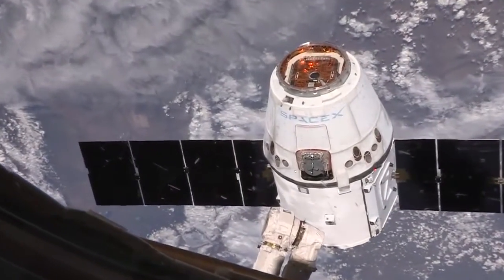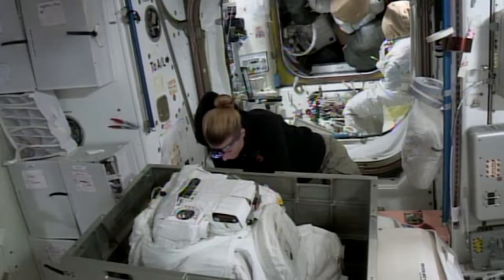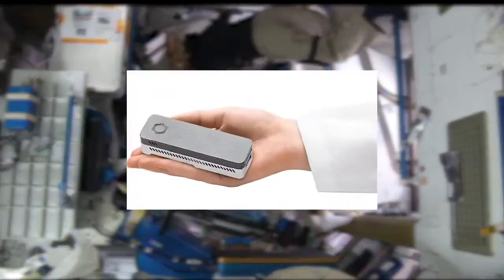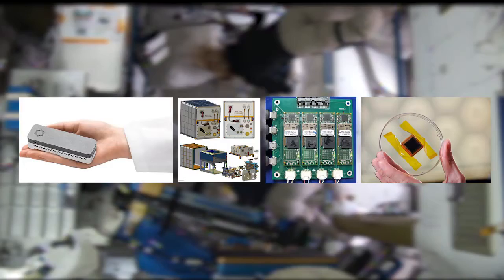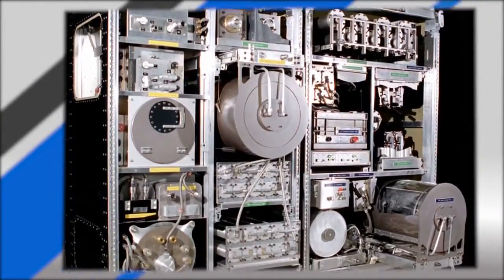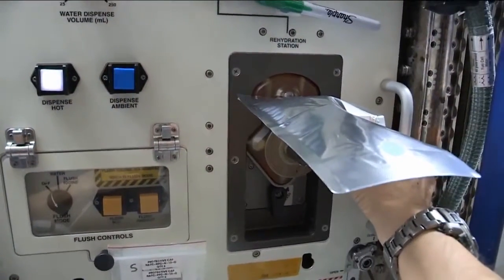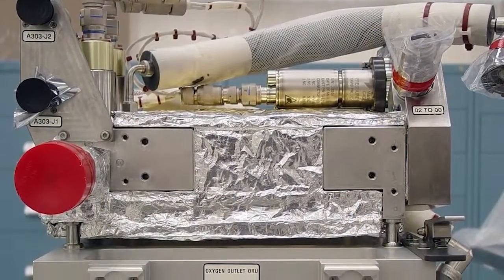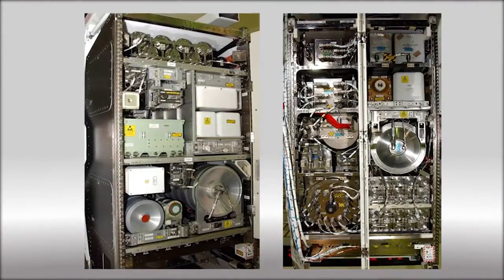Space to Ground: From The Heart: 07/29/2016